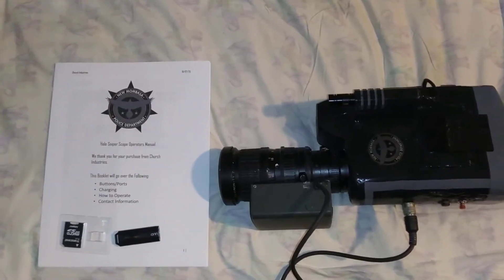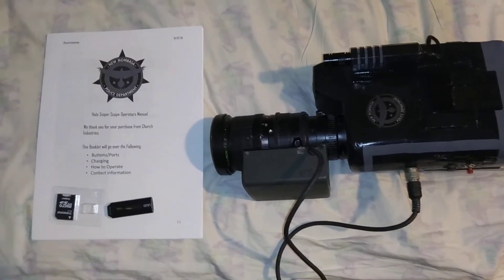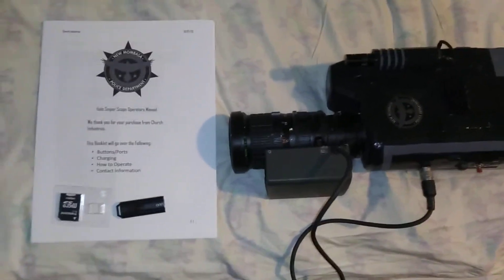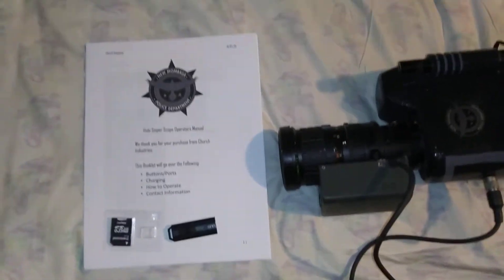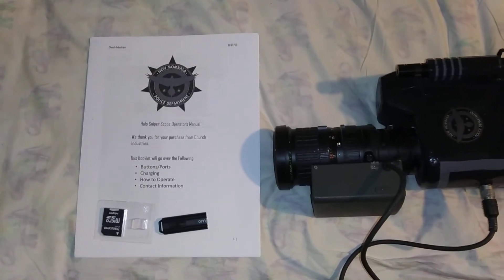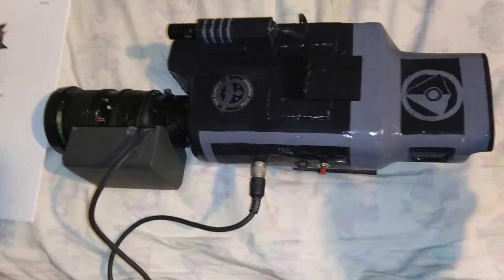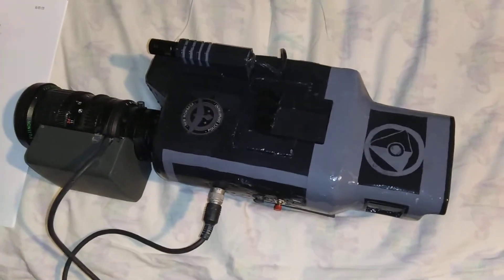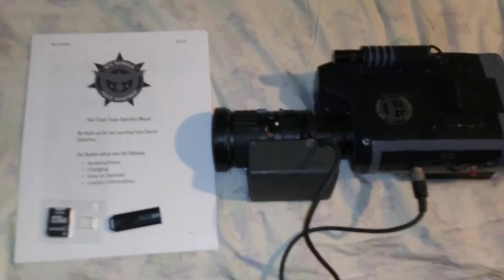Scope listing and what comes with it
For anyone interested in it